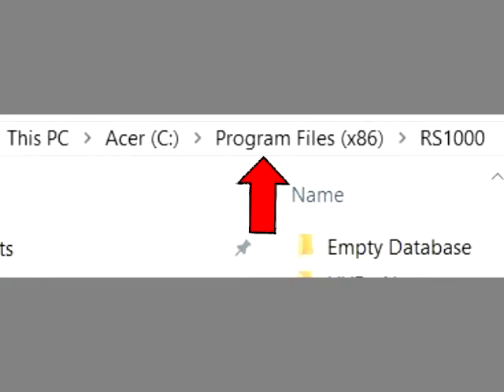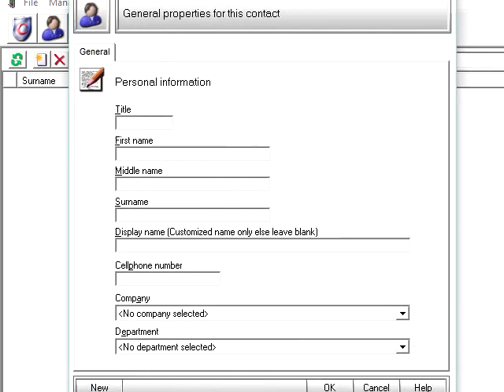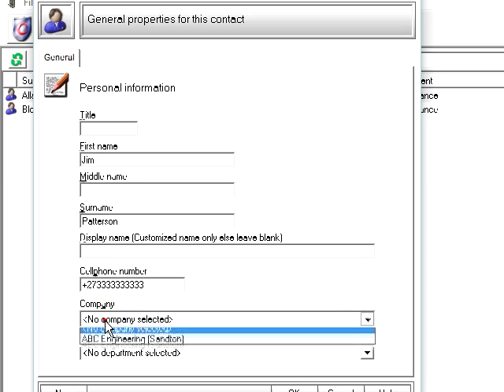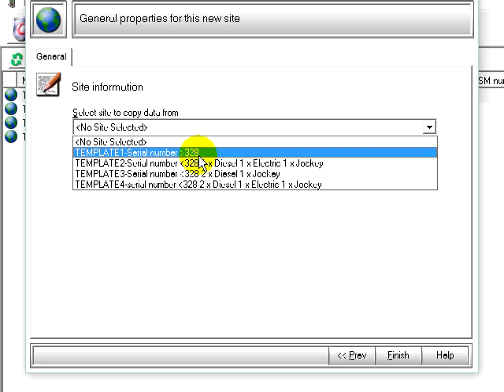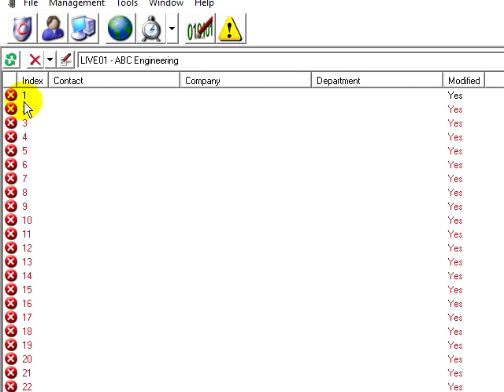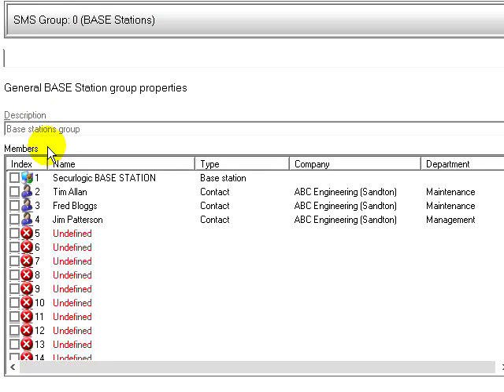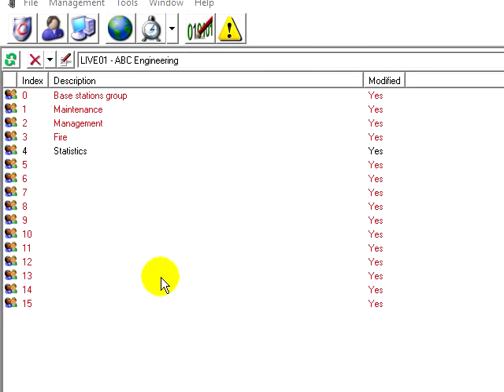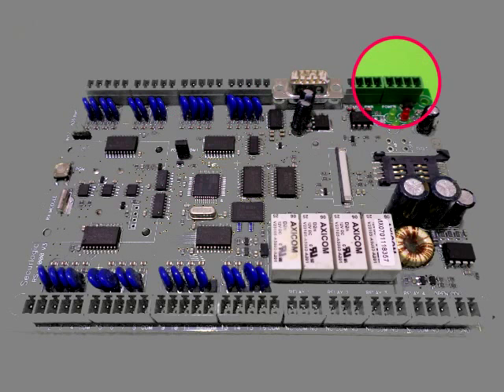A2 Programming the RS1000 with Manager PRO